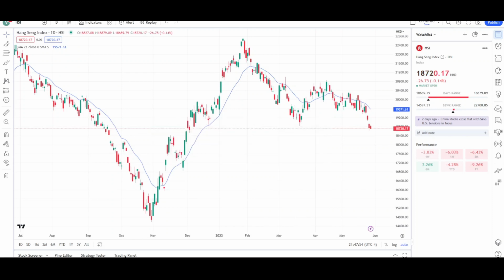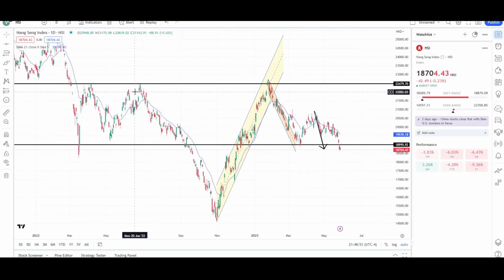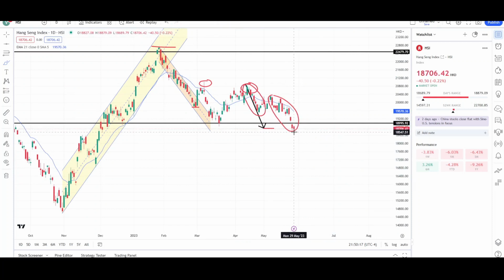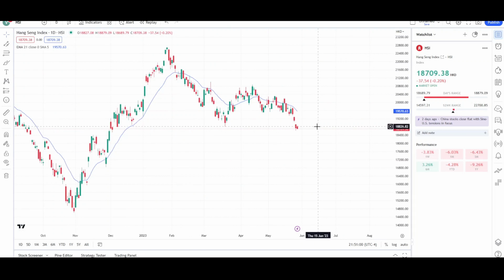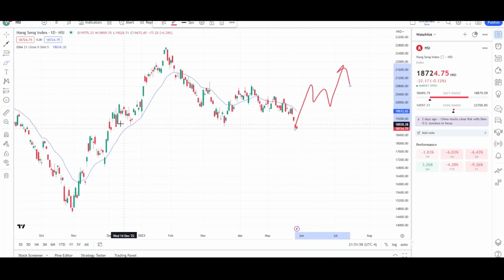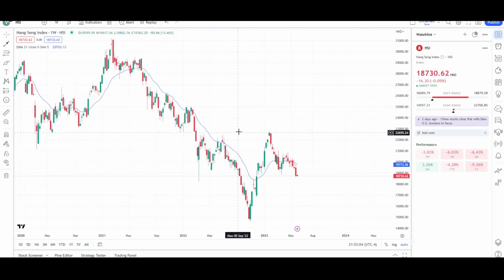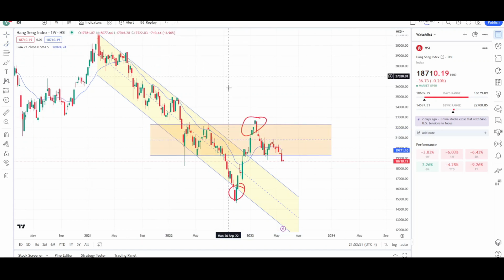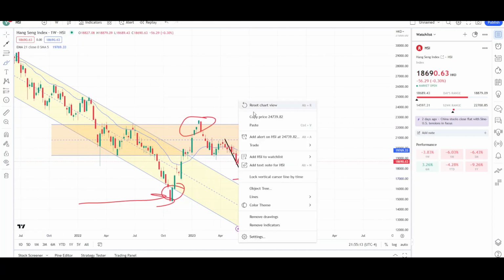HSI (Hang Seng Index) | Technical Analysis.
Hello YouTube❗,

This is video number 739 on the channel. I will be doing a Technical Analysis breakdown for the HSI, with price targets.

-Vee Trades
Vee Trades Technical Analysis Membership is now live.